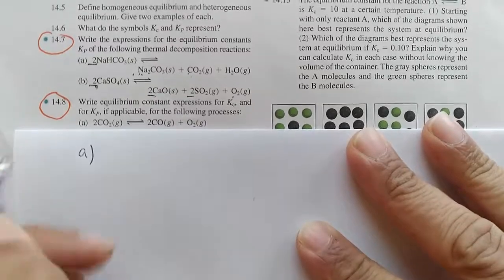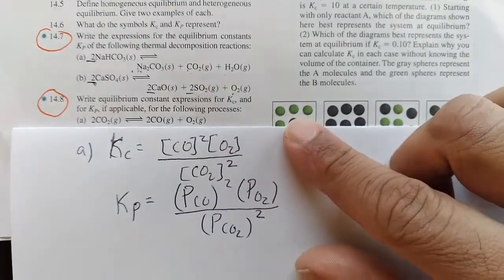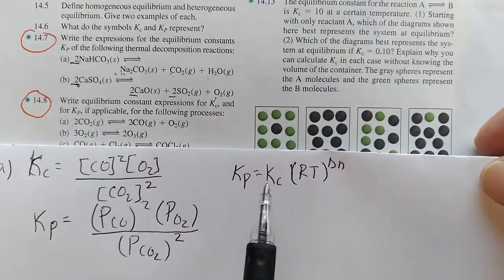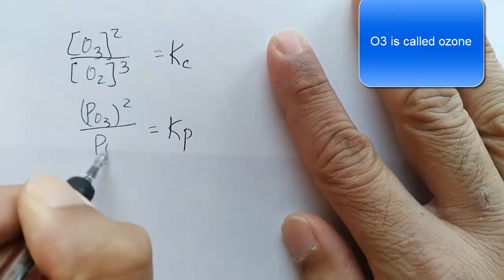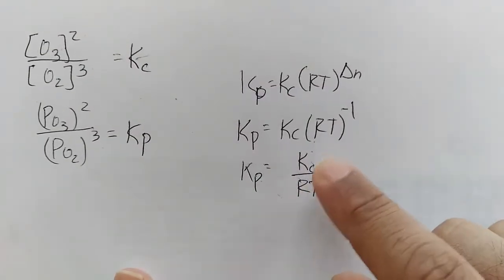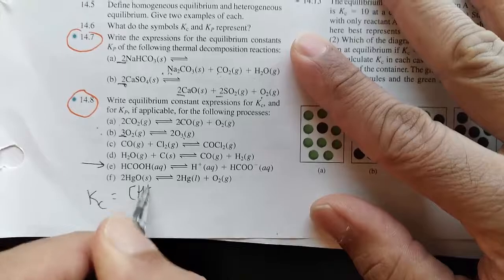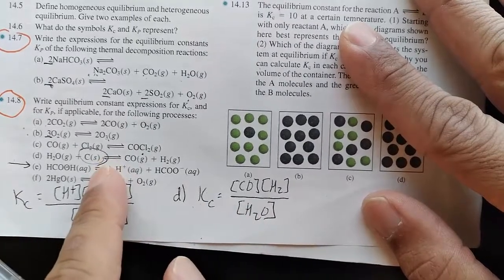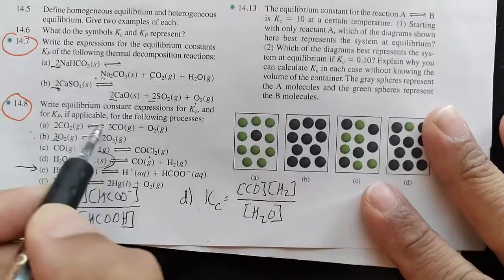The law of mass action (equilibrium constant)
Note: The equlibrium constant is unitless and does not contain solids and liquids